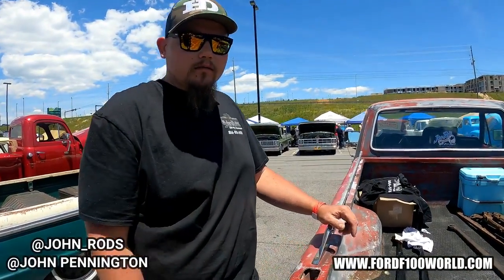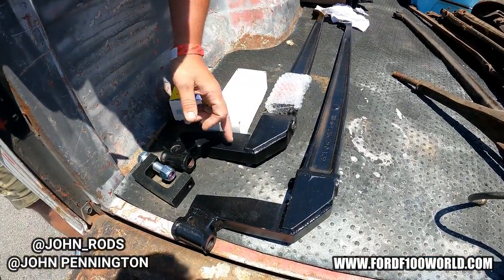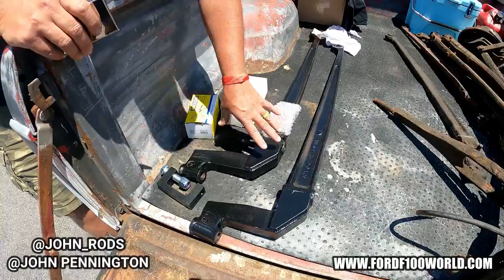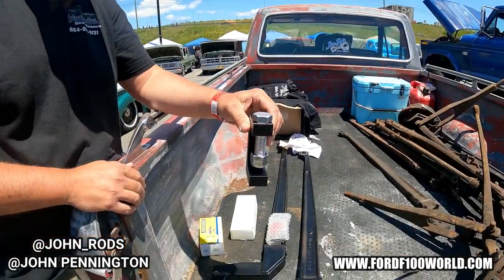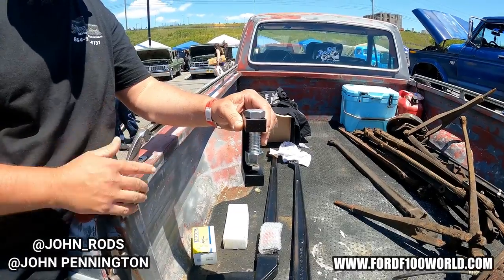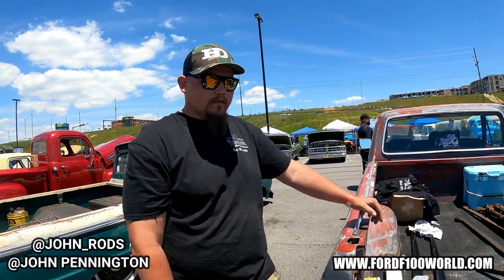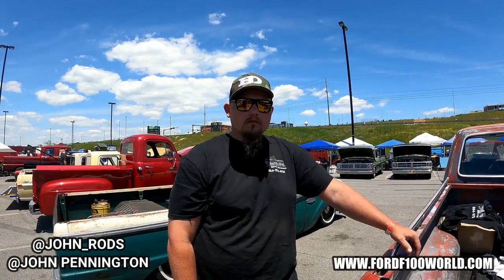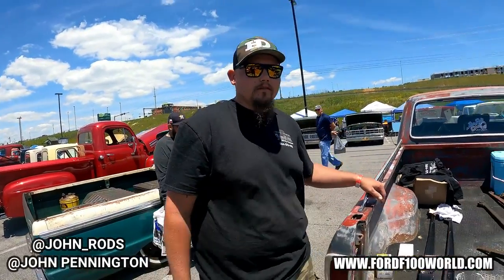F100 John Rods Drop Beams